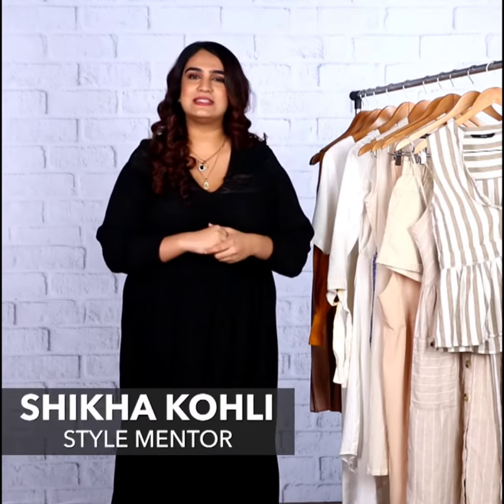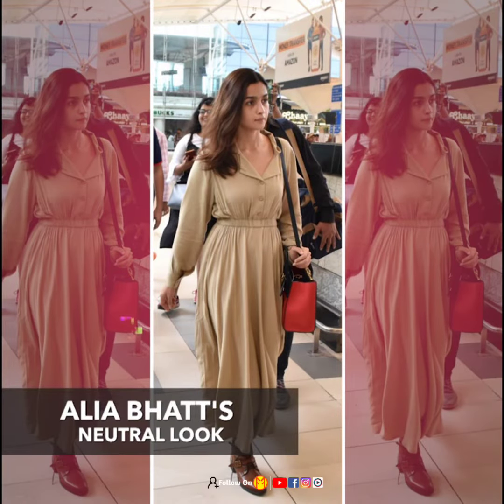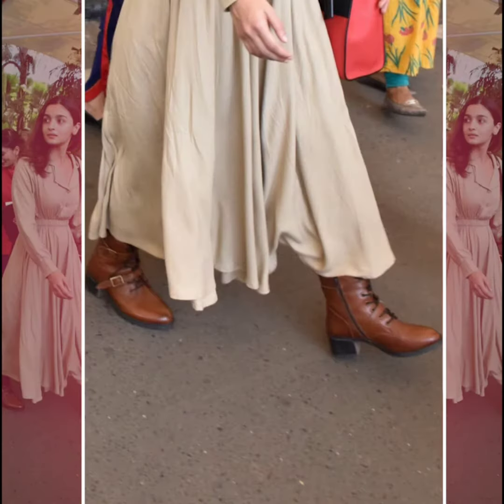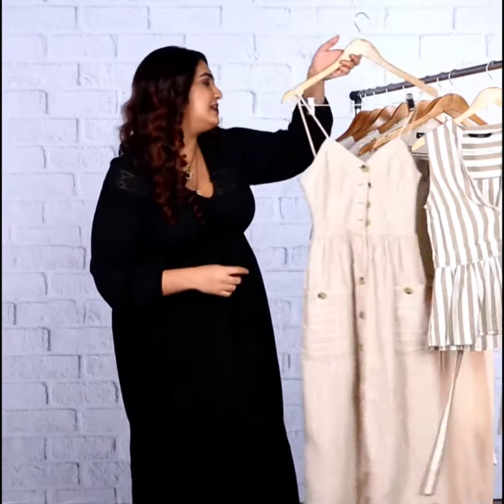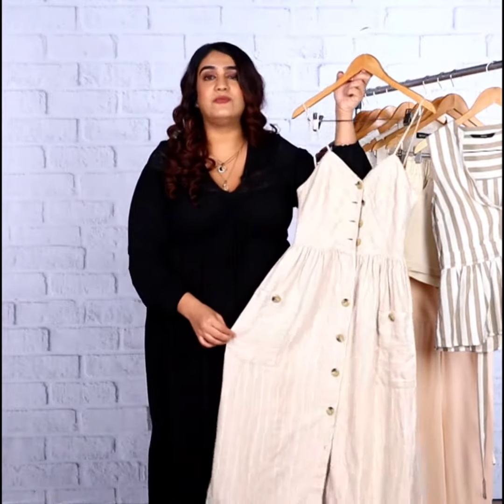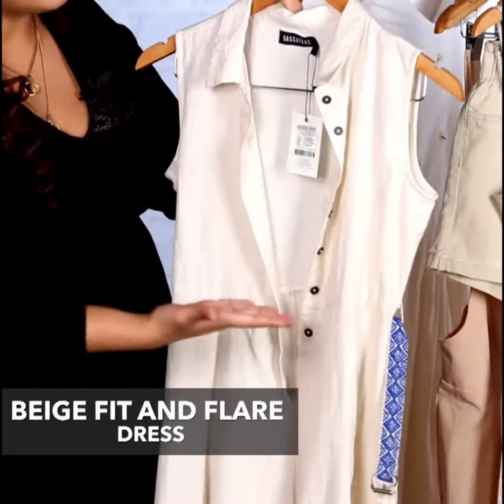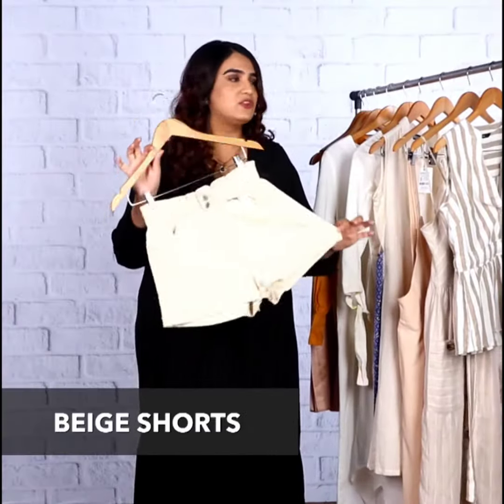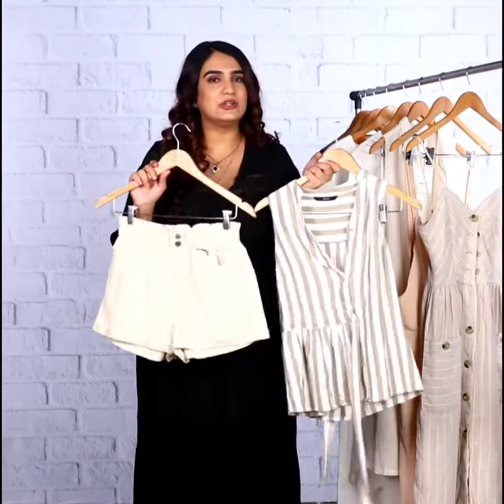Here to stay. Find out howto style a picture-perfect neutral look with a pair basic Episode1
fashionstudio present here to stay. Find out howto style a picture-perfect neutral look with a pair basic skirt and shirt. minimal neutral Celebrity Looks Celebrity Style BtownStyleUnder3 Episode1 Because you follow

Hi
Welcome to "𝗠𝗙𝗙 𝗦𝗛𝗢𝗣𝗣𝗜𝗡𝗚"

I hope you liked "mffshopping" video, If you do then please hit like and Subscribe to my channel for more good videos and stay connected with me on "mffshopping" YouTube channel. thanks for watching...

T̆̈h̆̈ă̈n̆̈k̆̈ y̆̈ŏ̈ŭ̈ s̆̈ŏ̈ m̆̈ŭ̈c̆̈h̆̈. ♥️♥️♥️♥️♥️♥️

Ready to save big? Head over to the store before you miss out .

t-shirt
ment-shirt

❤️ 【Thanks】♥️